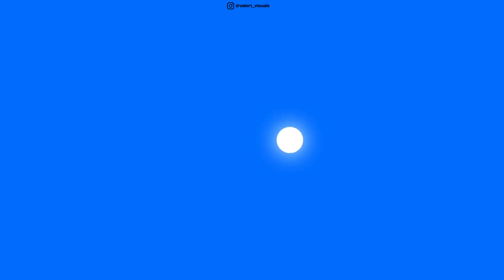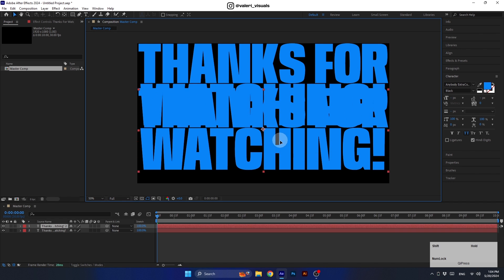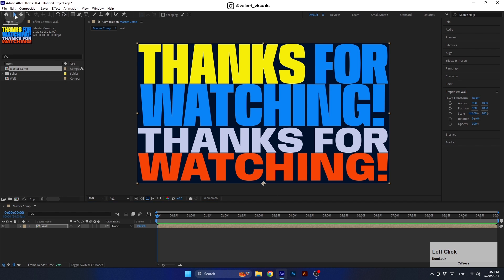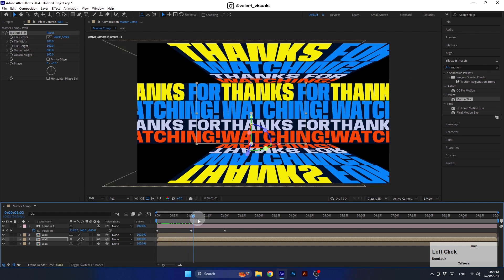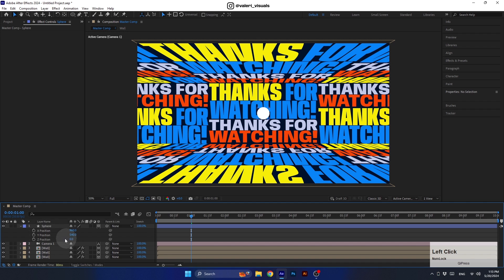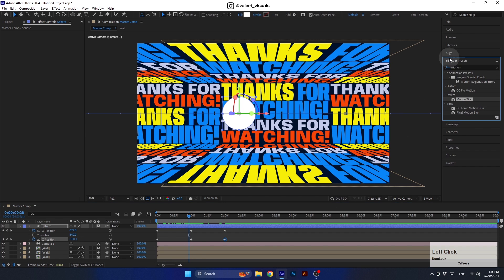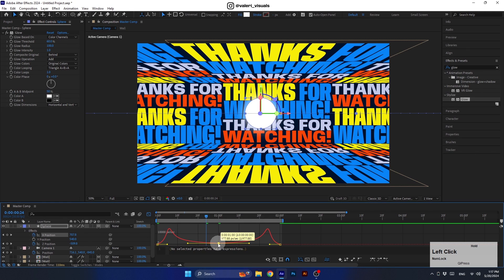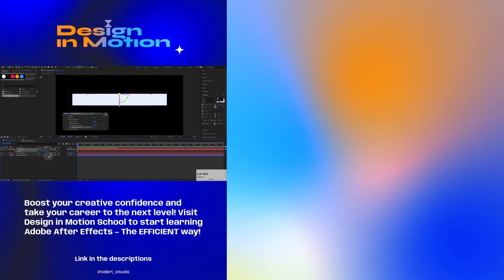3D Room Flying Through Animation. After Effects Tutorial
Hi guys, welcome to my new After Effects tutorial! Today, I will show you how to create a super cool 3D Room Flying Through Animation.

00:00 - Intro
00:33 - Design the scene
02:40 - 3D Scene
04:10 - Animation
08:00 - Improve the Animation
10:05 - Final touches